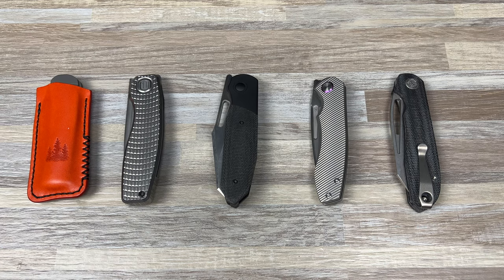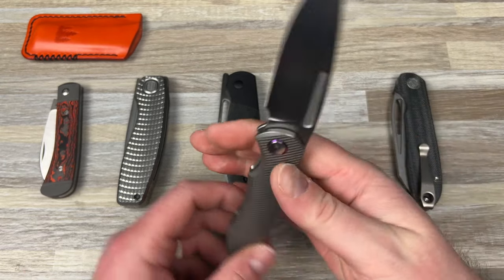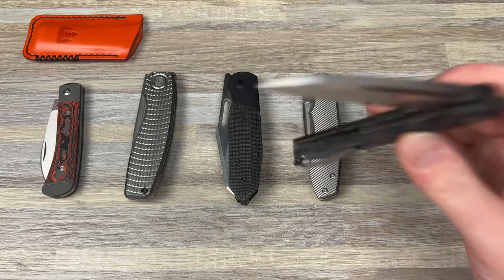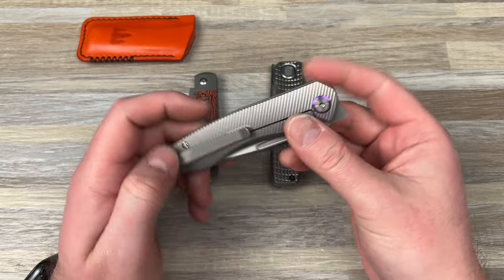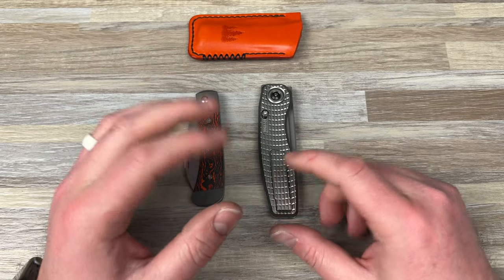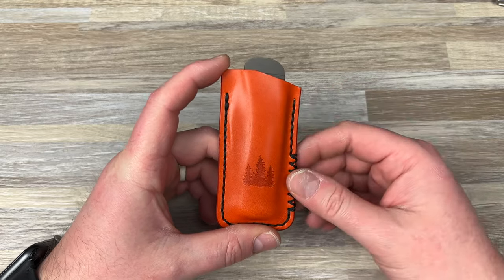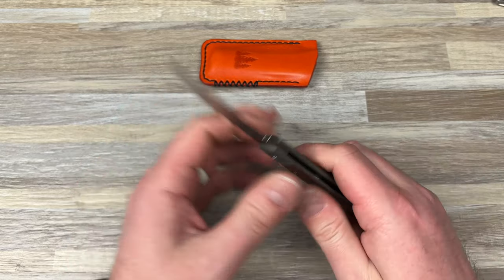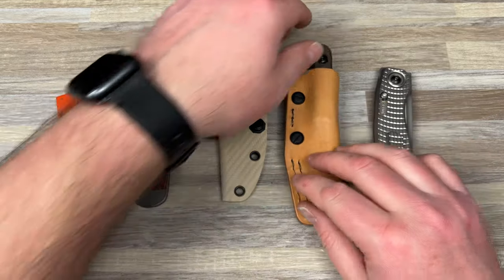Overall Knife of the Year 2022!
I put all the KOTY category winners against each other for a final comparison. The Tempest Knives Pinion, the T.W. Price Dawn, the Renegarde GOM, the Brown Mini FSD, and the @JackWolfKnives Venom Jack! The Venom Jack takes the win along with its companion the Northwoods Leatherworks Co. Slip for changing my outlook on EDC this year. They made the biggest impact on me.

3DCPrintings code Lefty20

-Kev